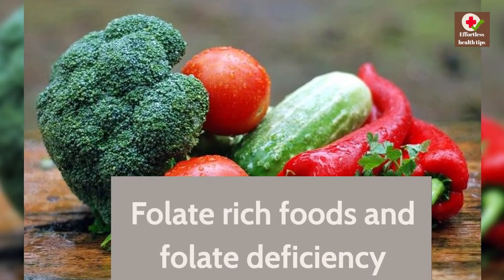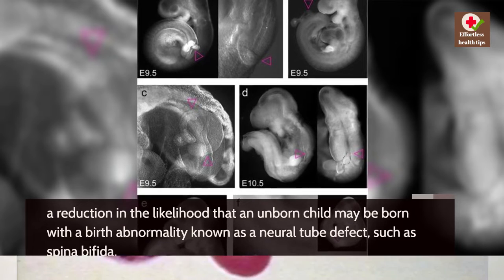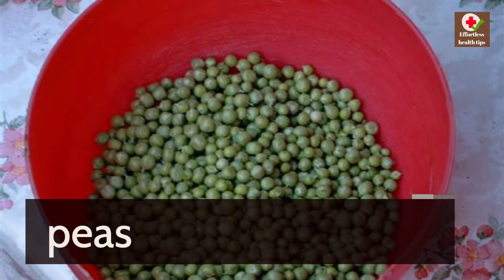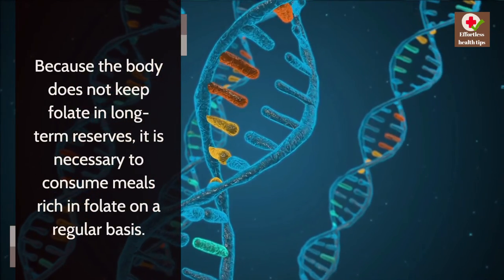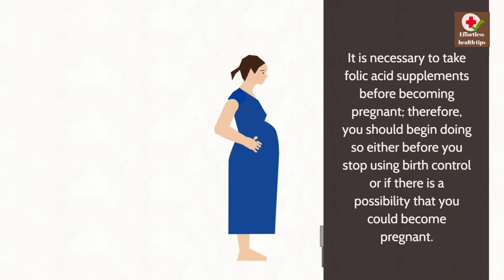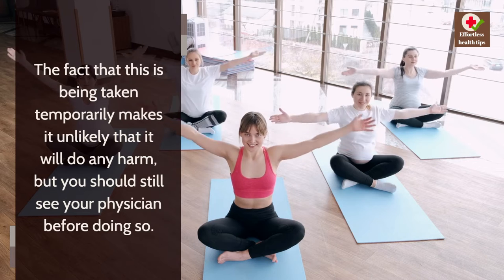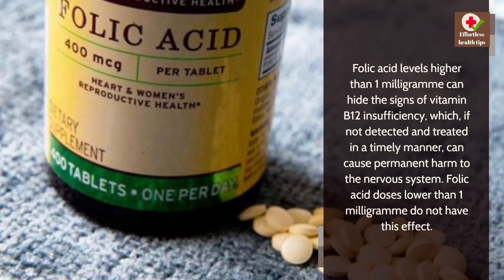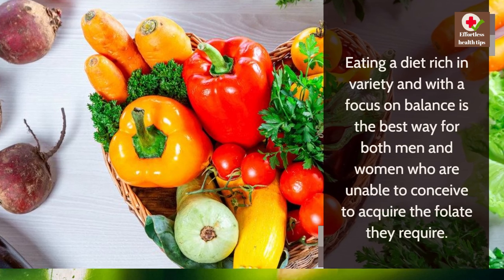Folate rich foods | effortlesshealthtips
The B vitamins folic acid  and folate
Folate is a type of the B vitamin that can be found in a variety of foods. Folic acid is the name given to the synthetic version of folate.

Folate is a kind of vitamin B9 that is also called as folacin.

Folate is helpful in:

the maturation of robust red blood cells by the body

a reduction in the likelihood that an unborn child may be born with a birth abnormality known as a neural tube defect, such as spina bifida.

Anemia caused by a lack of folate is known as folate deficiency anaemia.

Good folic acid and folate sources

Numerous foods contain folic acid, albeit in trace levels.

Folate rich foods are

broccoli

brussels sprouts

vegetables with a leafy green appearance, such as spinach, cabbage, kale, and spring greens

peas

beans such as kidney and chickpeas

liver (but avoid this during pregnancy)

cereals for breakfast that have been fortified with folic acid

How much folate is necessary for me?

Folate intake should be at least 200 micrograms per day for adults. One milligramme is equal to 1,000 micrograms. The microgram is one thousand times smaller (mg).

Because the body does not keep folate in long-term reserves, it is necessary to consume meals rich in folate on a regular basis.

If they consume a diet that is both varied and balanced, the vast majority of people ought to be able to acquire the required quantity of folate.

If you're expecting or may become pregnant

It is recommended that women who are pregnant, trying for a baby, or who have the potential to become pregnant take a folic acid supplement containing 400 micrograms on a daily basis up until the time when they are 12 weeks pregnant.

It is necessary to take folic acid supplements before becoming pregnant; therefore, you should begin doing so either before you stop using birth control or if there is a possibility that you could become pregnant.

The purpose of this is to aid in preventing neural tube problems in your unborn child, such as spina bifida.

It is recommended that women who have an elevated possibility of getting a pregnancy afflicted by a neural tube defect take a larger dose of folic acid every day until they are 12 weeks pregnant. This is because these women have an increased chance of having a pregnancy impacted by the condition.

The fact that this is being taken temporarily makes it unlikely that it will do any harm, but you should still see your physician before doing so.

Find out more information on the vitamins and minerals that should be taken during pregnancy, such as the individuals who require a greater folic acid intake.

What are the risks associated with taking an excessive amount of folic acid?

Folic acid levels higher than 1 milligramme can hide the signs of vitamin B12 insufficiency, which, if not detected and treated in a timely manner, can cause permanent harm to the nervous system. Folic acid doses lower than 1 milligramme do not have this effect.

Because it becomes increasingly difficult to take in vitamin B12 as one gets older, this is a topic that is especially pertinent to the elderly population.

What are the recommendations made by the Department of Health and Social Care?

All women who are pregnant or who have the potential to become pregnant are encouraged to take folic acid supplements, as this is a recommendation made by the Department of Health and Social Care.

Eating a diet rich in variety and with a focus on balance is the best way for both men and women who are unable to conceive to acquire the folate they require.

When using folic acid supplements, it is imperative that you do not take more than the recommended amount because doing so could be dangerous.

Enjoyed the video on folic acid. Leave your comments or questions on what video you want next?

folate rich foods,
foods to avoid when taking folic acid,
vitamin b12 foods,
folate deficiency,
folate tablets,
iron and folic acid rich food,
folate vs folic acid,
folic acid foods before pregnancy,

What foods are highest in folate?,
How can I raise my folate levels quickly?,
What is an excellent source of folate?,